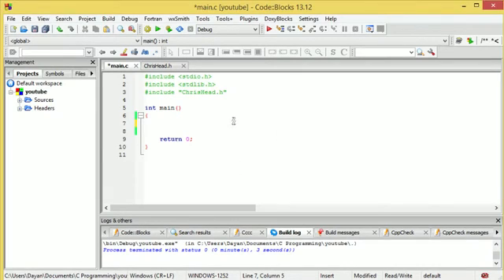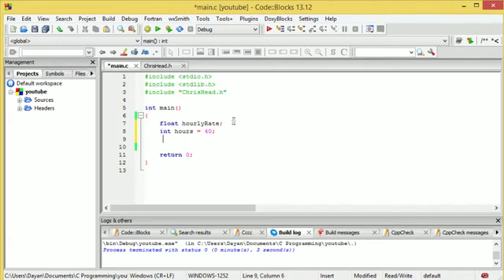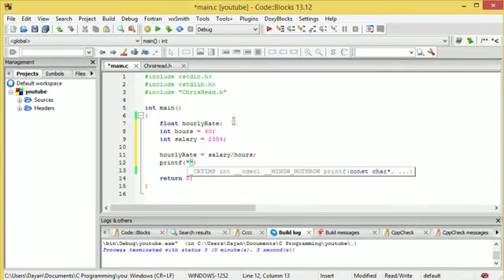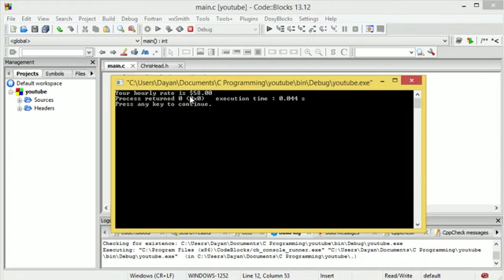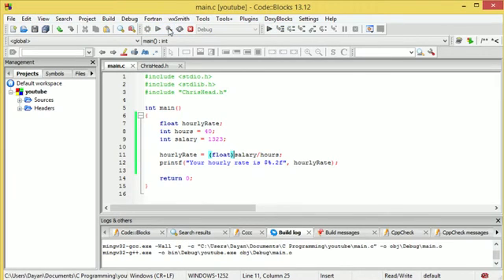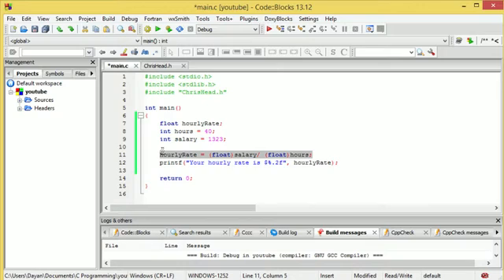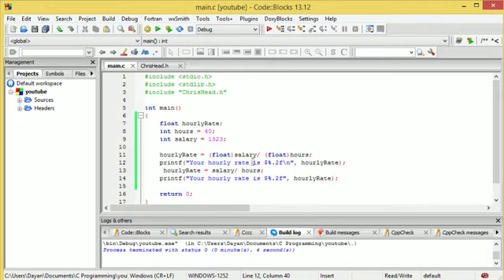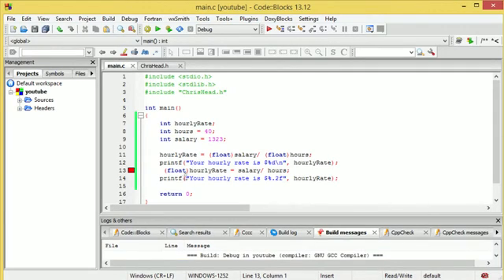C Programming - 21 - Intro to Typecasting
In this video we take our first look at Typecasting in C programming